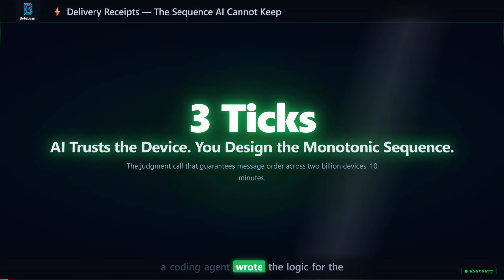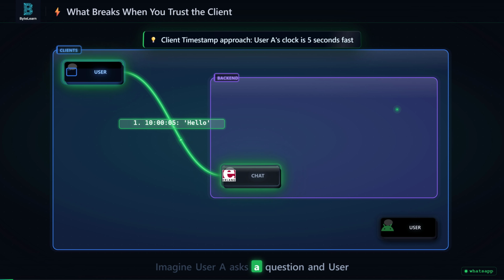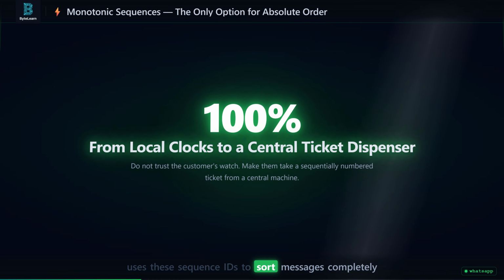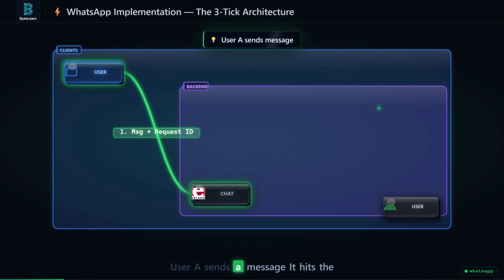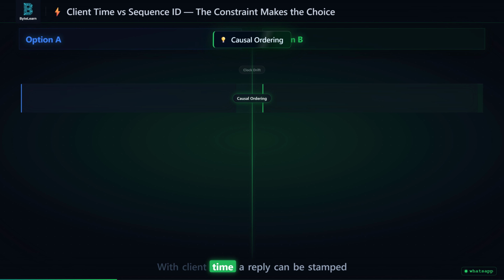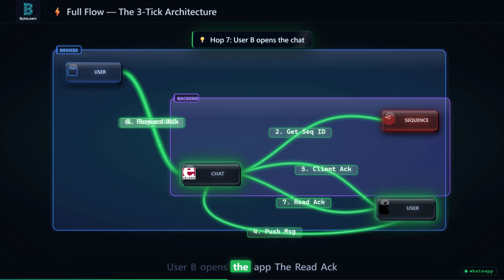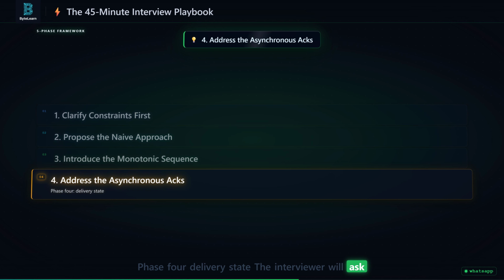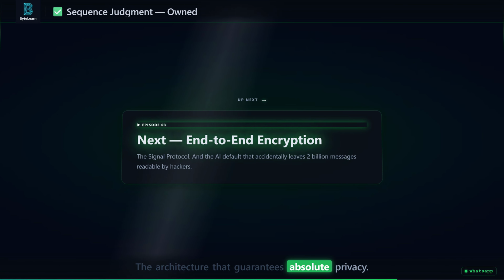AI Trusts the Device. You Design the Sequence. | WhatsApp Message Ordering | 1-Engineer #2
AI tells you to sort chat messages using Date.now(). Your job: figure out why relying on 2 billion unsynchronized mobile phone clocks will cause messages to time-travel and corrupt the chat history, and design the Monotonic Sequence Generator that guarantees absolute global order.

🎯 For: B.Tech students · Freshers · SDE-1 & SDE-2 · Anyone building in the AI era

Generating a timestamp is free. Designing the architecture that coordinates three asynchronous Acknowledgements (Server Ack, Client Ack, Read Ack) using a centralized 64-bit Snowflake ID is the job. If you trust the client's clock, network latency and NTP drift will cause replies to arrive before the questions are asked. Understanding Distributed Sequence Generation is the difference between a junior developer and a senior architect.

✅ What you'll own after this:
→ The Delivery Receipt Architecture you can draw from memory in 3 minutes
→ Why Client Timestamps collapse at massive scale (The Time Travel Trap)
→ Monotonic Sequence Generators vs Clock Drift — The core trade-off
→ The exact asynchronous 8-hop flow of the Single, Double, and Blue Ticks
→ 5-phase interview framework: Requirements → Estimates → HLD → Deep Dives → Trade-offs
→ The exact judgment call AI misses every time it's asked to sort a chat log

🕐 Chapters:
0:00 ⚡ Delivery Receipts — The Sequence AI Cannot Keep
1:23 ⚡ What Breaks When You Trust the Client
2:25 ⚡ Monotonic Sequences — The Only Option for Absolute Order
4:10 ⚡ WhatsApp Implementation — The 3-Tick Architecture
5:38 ⚡ Client Time vs Sequence ID — The Constraint Makes the Choice
6:39 ⚡ Full Flow — The 3-Tick Architecture
8:02 ⚡ The 45-Minute Interview Playbook
9:10 ✅ Sequence Judgment — Owned

📌 Video #2 of The 1-Engineer System — WhatsApp Edition (15 videos)
Next → End-to-End Encryption: The Signal Protocol [link once published]

Want the crisp 8-minute interview phrase version?
→ WhatsApp System Design in 8 Minutes (Crisp series) → [playlist link]